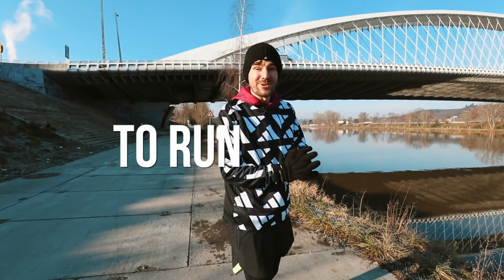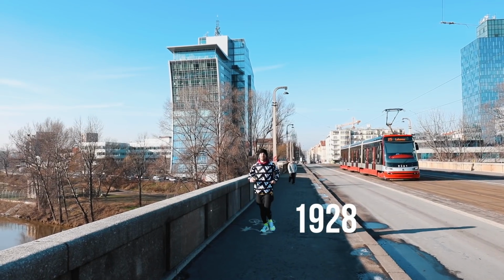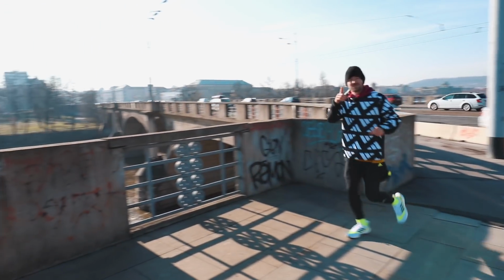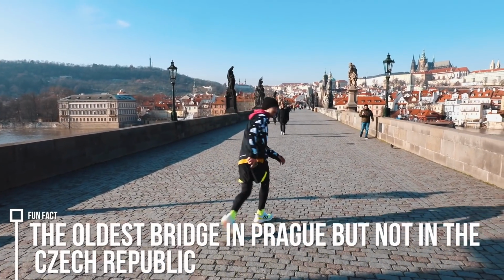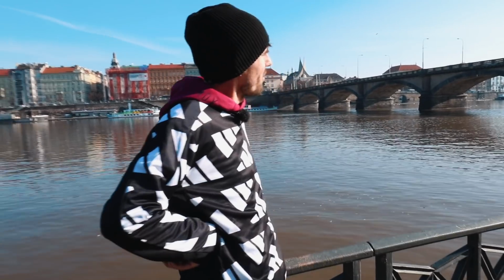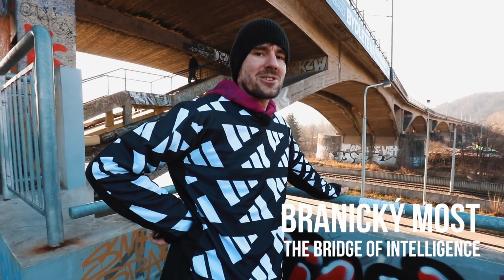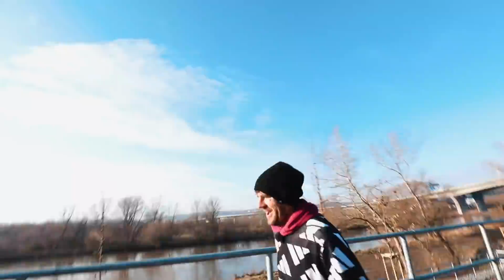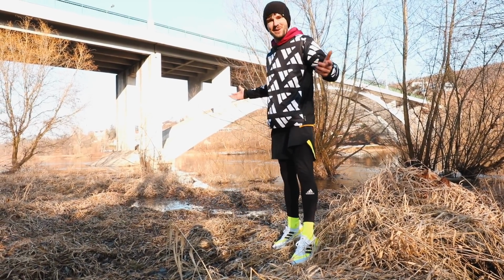WE RAN ACROSS ALL THE BRIDGES IN OUR CITY (Honest Guide)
a CRAZY challenge of running all the bridges in our city - Prague. Thanks adidas for partnering with us on this video! Join us in the MOST challenge run! It's a lot of fun!

To check out the new Ultraboost21 and running gear from adidas

Honza Mikulka & Janek Rubeš, Prague based journalists